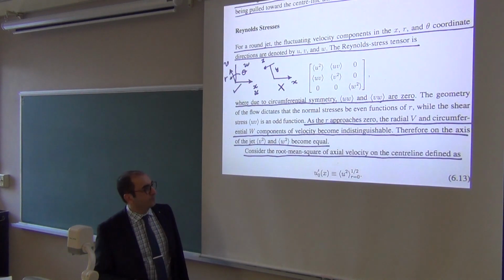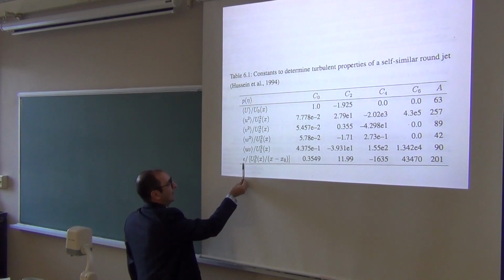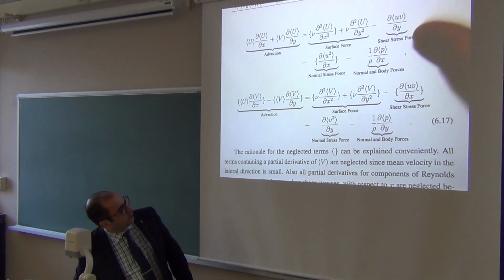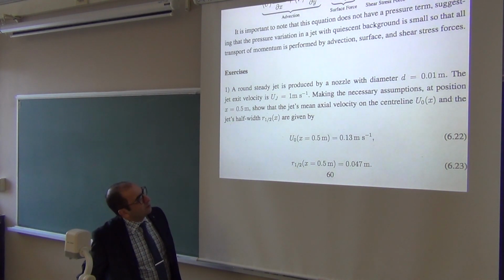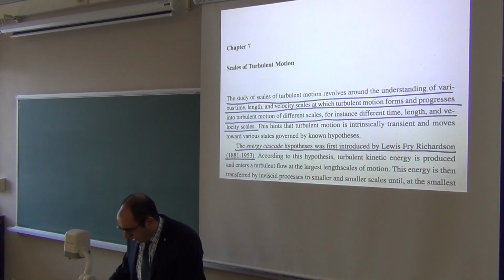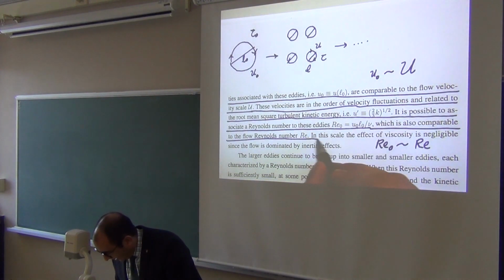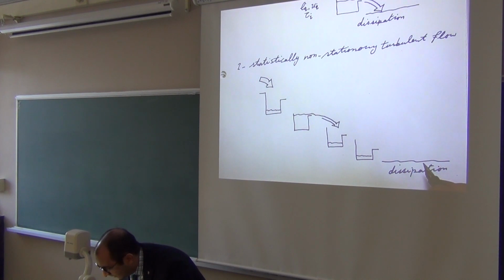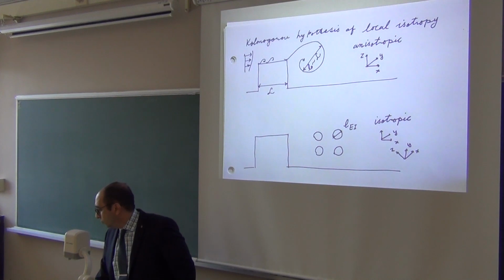Turbulence: Lecture 8/14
Lecture 8
Chapter 6: Free Shear Flows
Chapter 7: Scales of Turbulent Motion